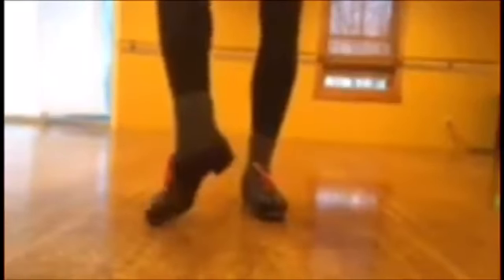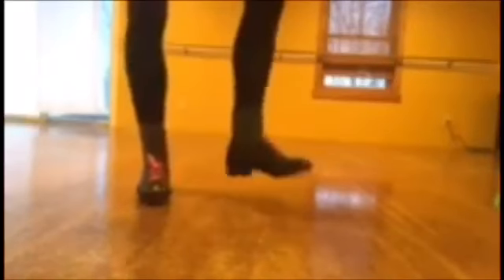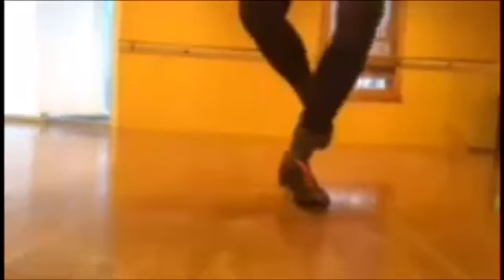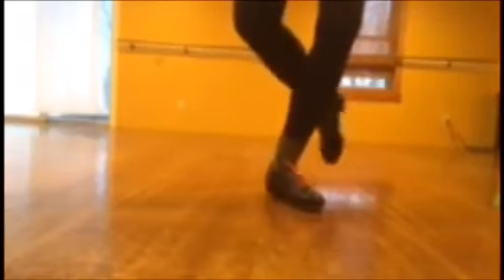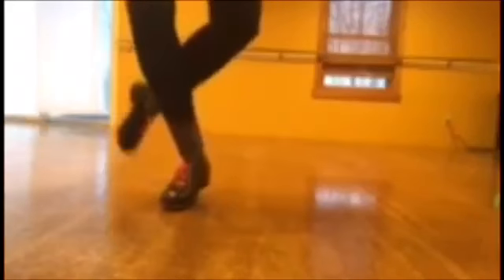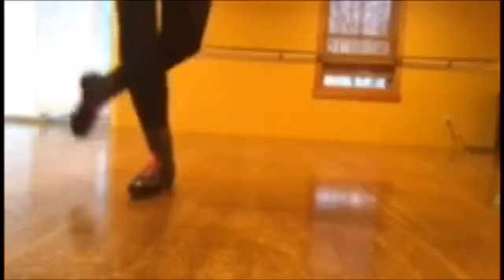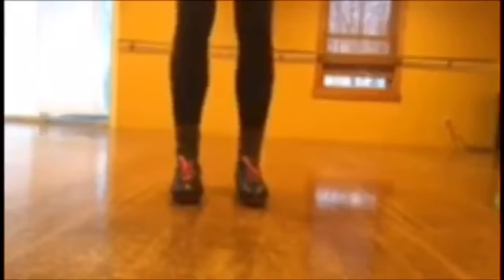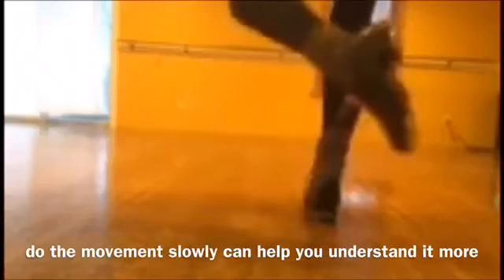Howto Back to Broadway 1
Miss Dancing?
Always wanted to learn?
Not ready to jump into a studio setting?

Become a member of Dance on Demand!
Tap, Ballet, BoogieFit or Yoga classes. All on demand.